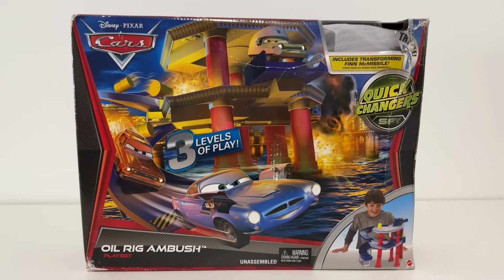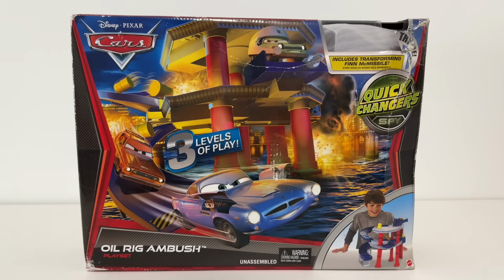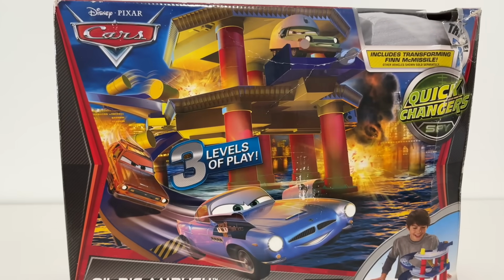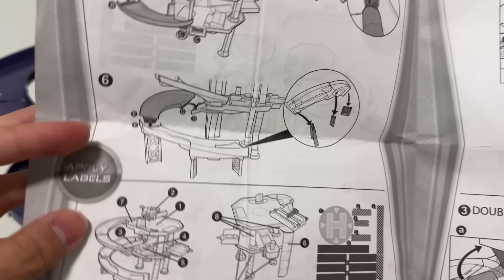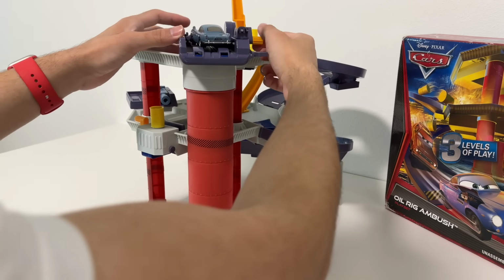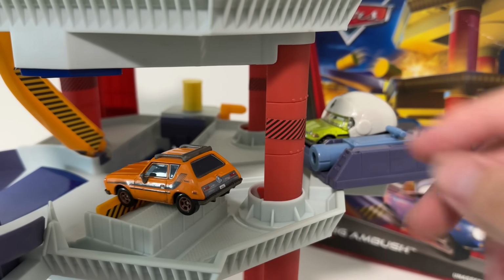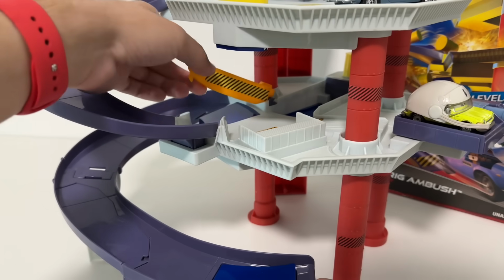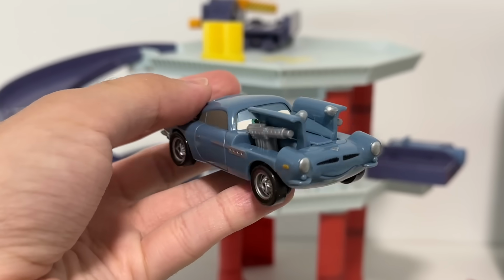2012 Oil Rig Ambush Playset Unboxing & Review — Cars 2 Quick Changers Spy Set